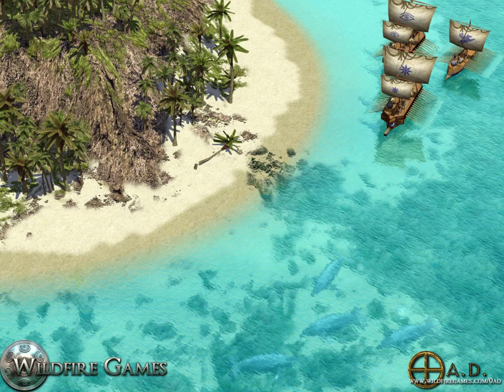0 A.D. (video game) | Wikipedia audio article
00:00:34 1 History
00:01:54 2 Game engine
00:02:55 3 Gameplay
00:03:41 3.1 Modes
00:04:49 3.2 Civilisations
00:05:27 4 Development
00:06:28 5 Reception
00:07:28 6 See also

- Socrates

SUMMARY
0 A.D. is a free and open-source, real-time strategy game under development by Wildfire Games. It is a historical war and economy game focusing on the years between 500 B.C. and 1 B.C. for the first part, and a planned second part for the years A.D. 1 to A.D. 500. The game is cross-platform, playable on Windows, OS X, Linux, and OpenBSD.